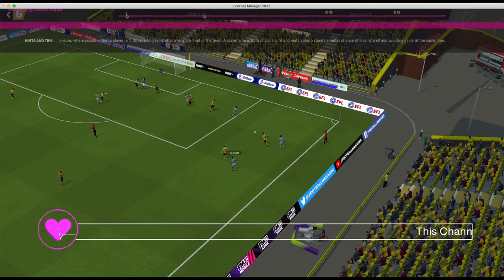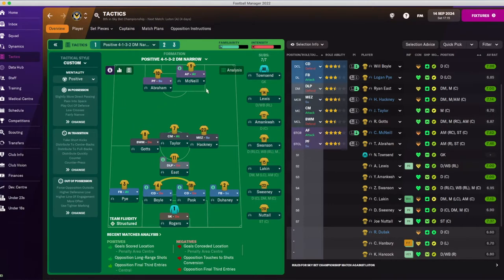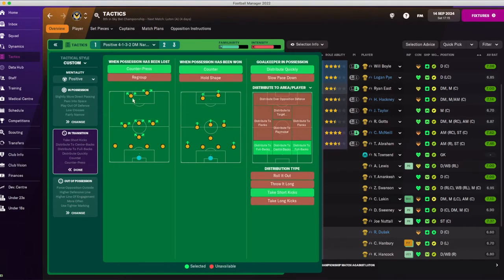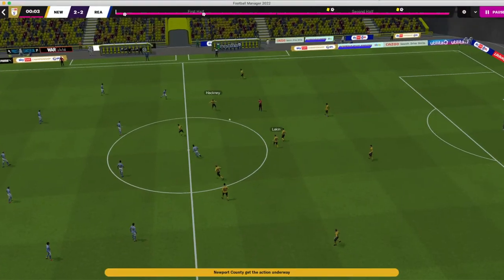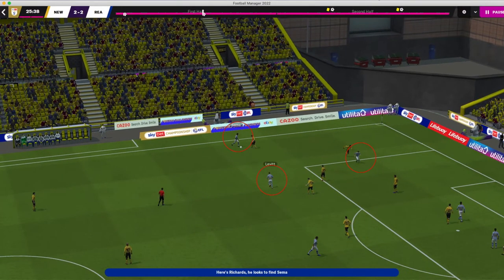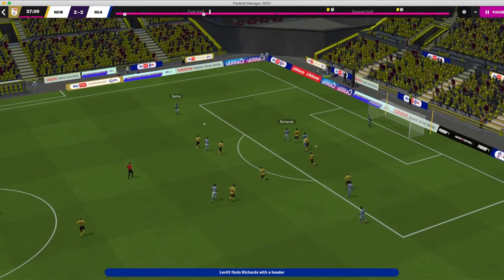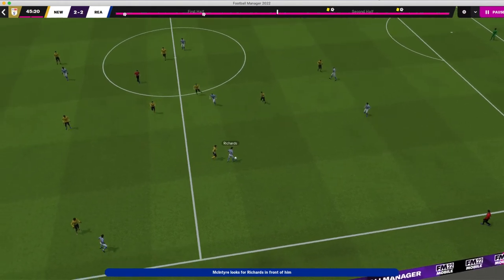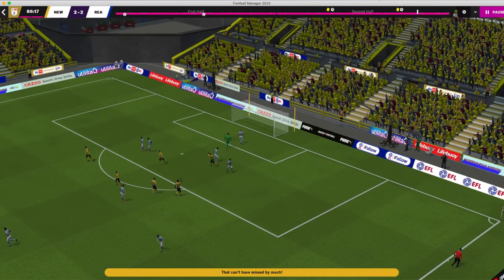FM22 With Old Man Phil - The Simple Beginners Guide to Reading the Game - You can Change the Game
The game doesn't cheat! And it will always give you a chance or two to put things right during the game. You just have to learn how to read it. Of course it is a lot more complex then I will tell you in this tutorial but for beginners struggling to understand what the game is telling you, this is a great simple place to begin learning from. Even with these simple changes you can change the course of a game while watching. It won't work all the time, but you will give yourself a chance with small tactical changes in game while you watch the game.

FM gives you all sorts of clues about all kinds of things. It's a complex puzzle and always gives you clues. Complacency is no different! Furthermore, solving this problem could save you 9 or 10 points.

So what is it? What does it do? And how do you beat it! How to stop being FM'd.

I'm using my current Newport Save to demonstrate clearly how it is set up and easy it is to see.

Why not check out the save and see how we get along in season 2.